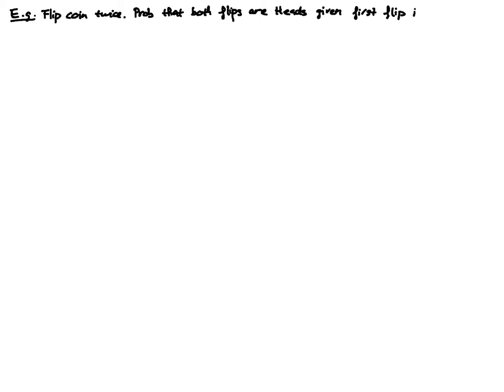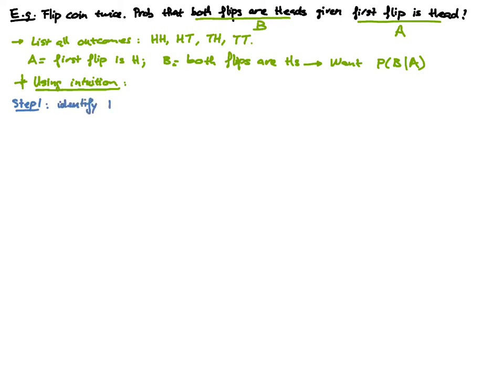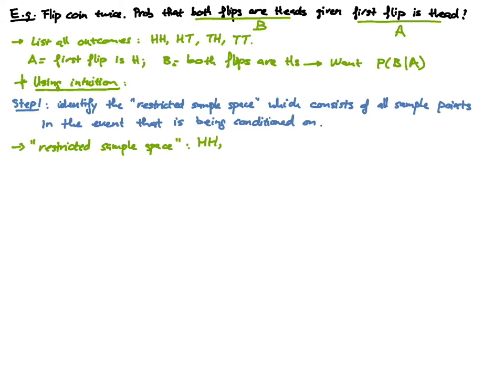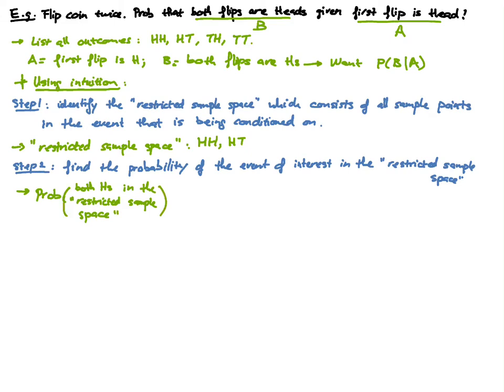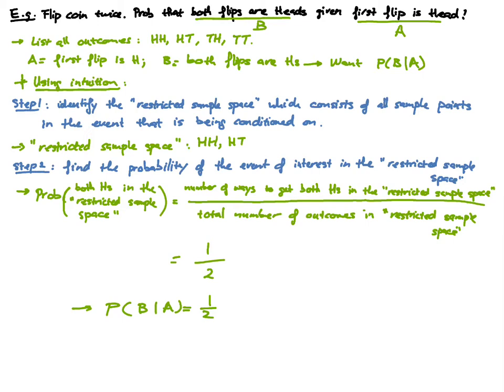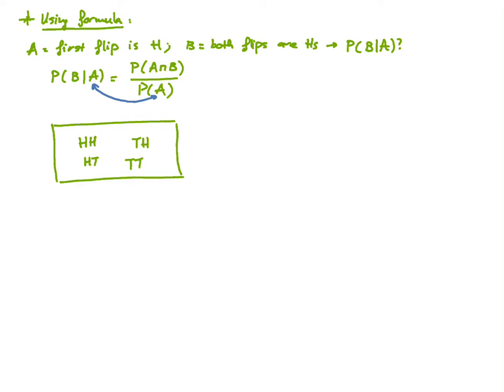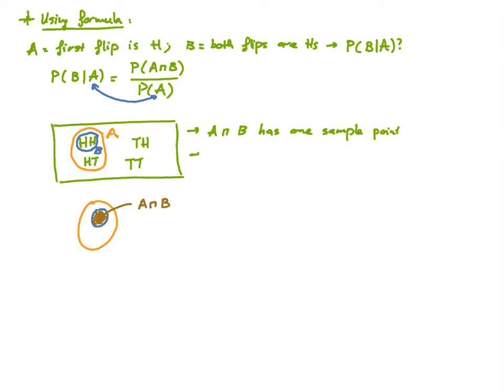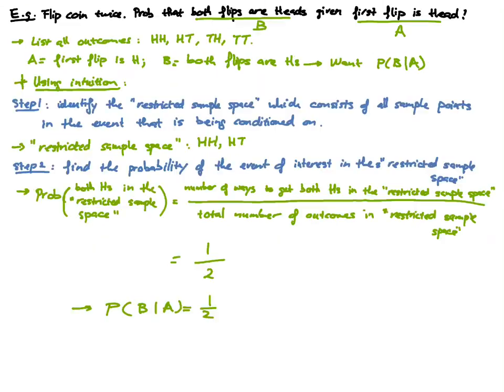Probability - Conditional probability (example 1)